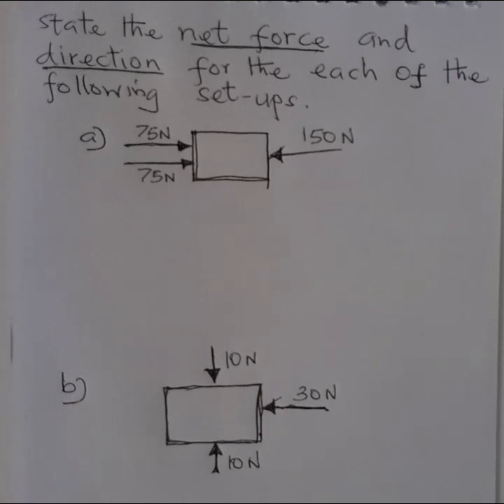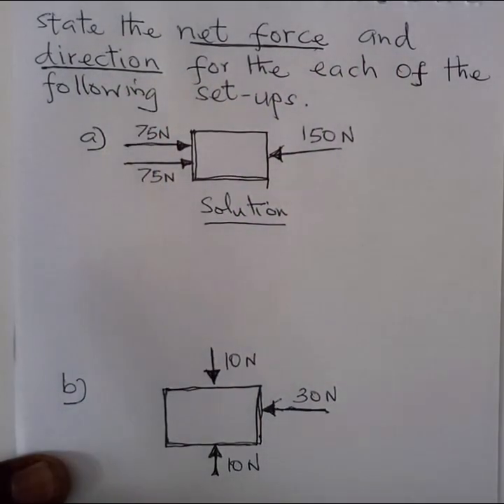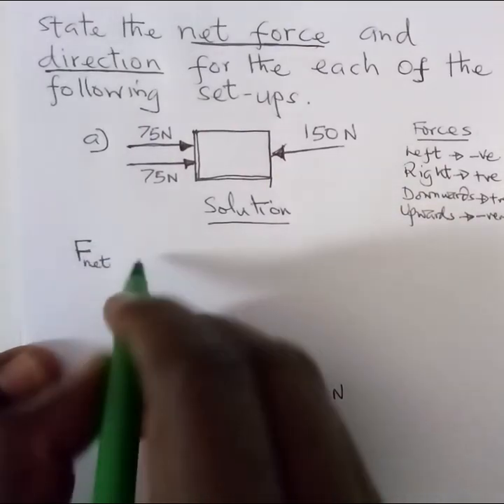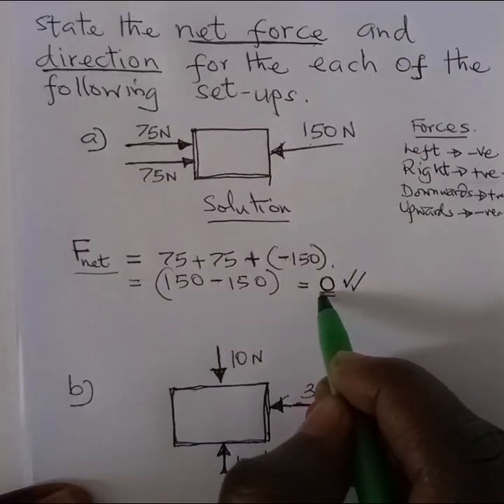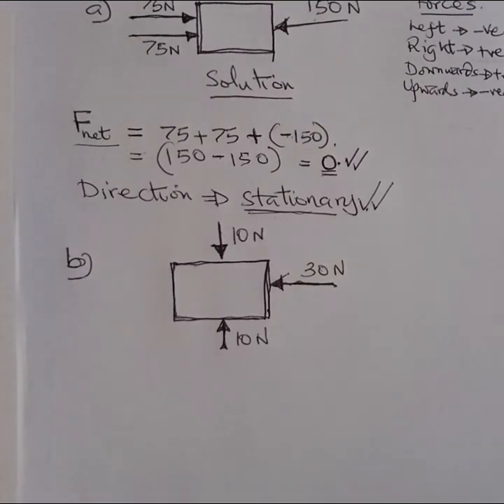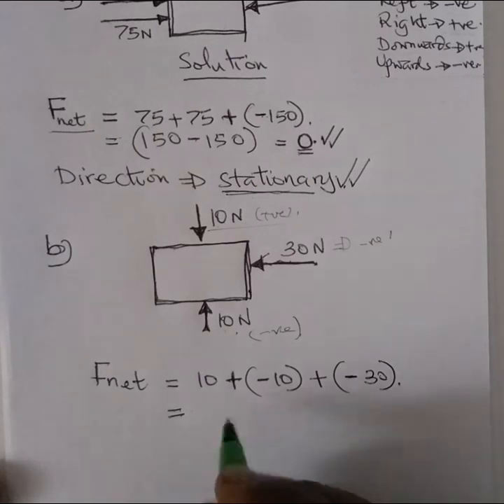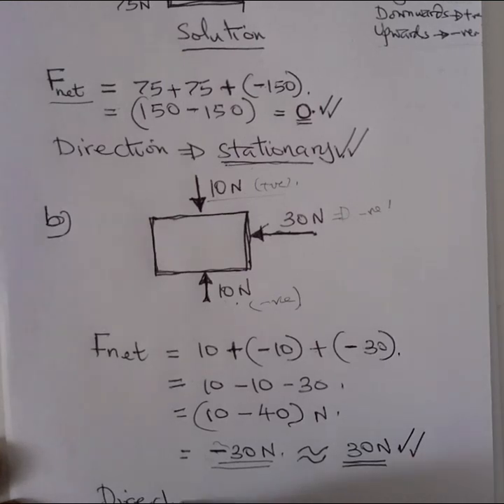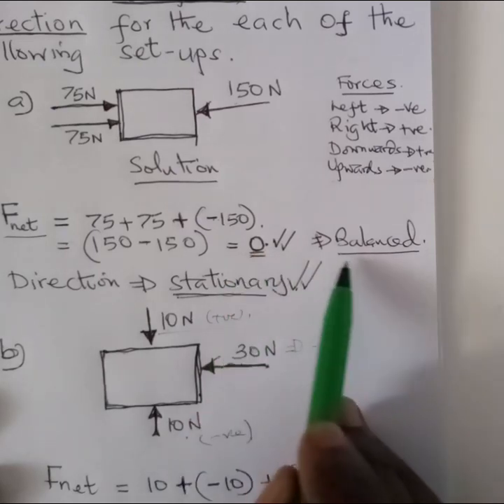NET FORCE: Balanced and Unbalanced forces